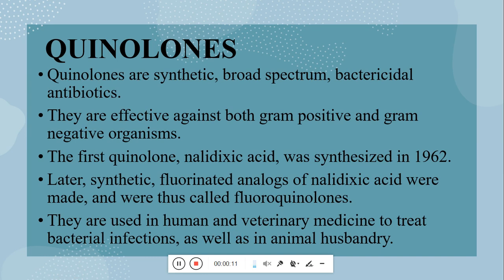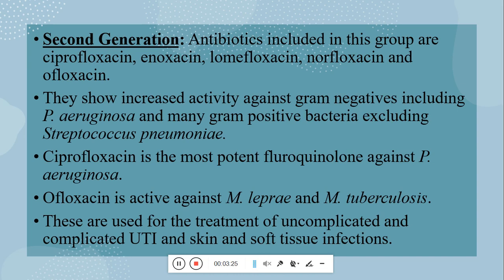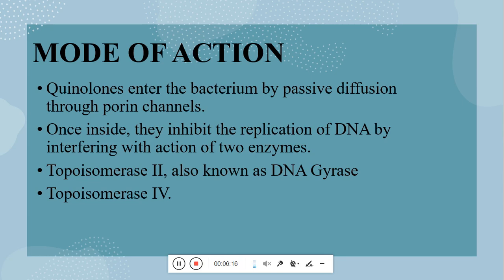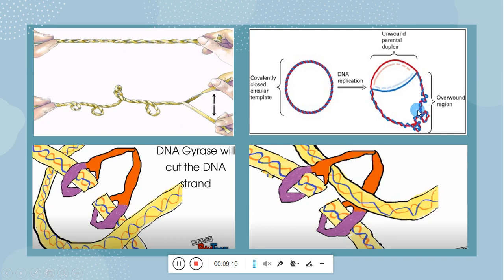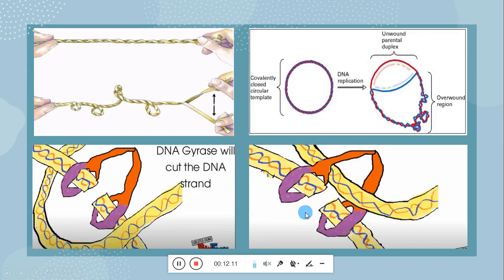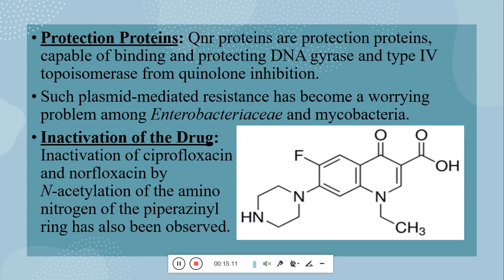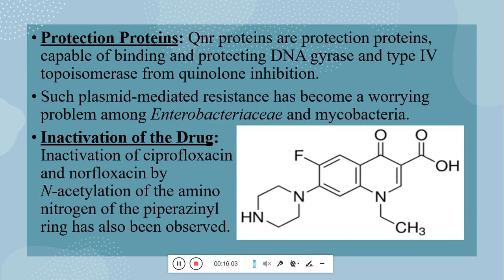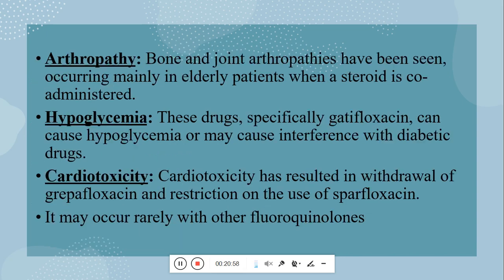DNA Synthesis Inhibitors | Quinolones | Flouroquinolones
In this lecture we will learn about the quinolones and the flouroquinolones which belong to the group of DNA synthesis inhibitors. The basic structure of quinolones will be discussed. We will also have a look at the classification and spectrum of these spectrum. The drugs classified as first, second, third and fourth generation flouoroquinolones, and their spectrum of activity will be discussed. The mode of action of quinolones will also be a part of this video. The mechanism of action of the enzymes, Topoisomerase II also known as DNA gyrase and Topoisomerase IV will be discussed to better understand the mode of action of quinolones. The mechanism of resistance developed by bacteria against these drugs will also be a part of this video. Finally, pharmakokinetics of quinolones and the adverse effects produced by these drugs will also be discussed here.